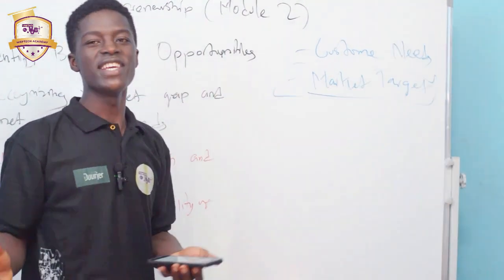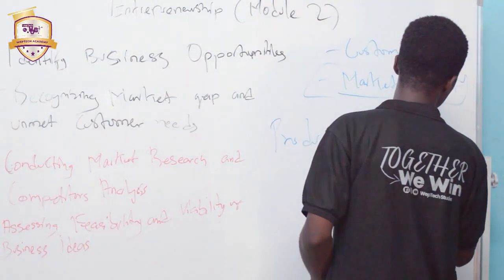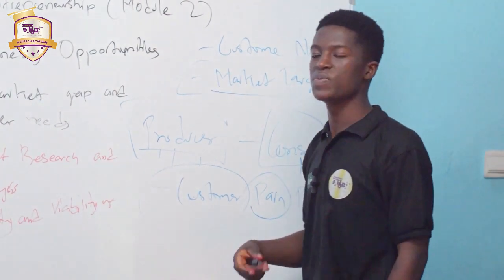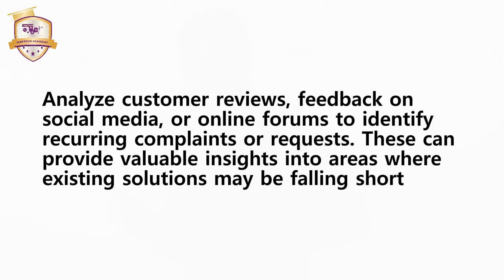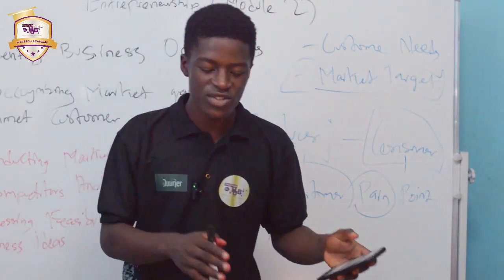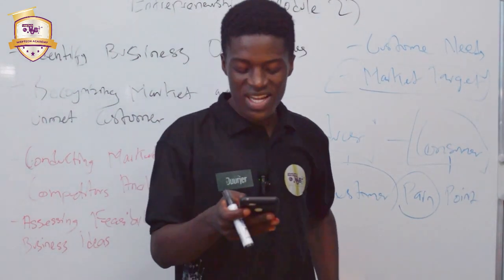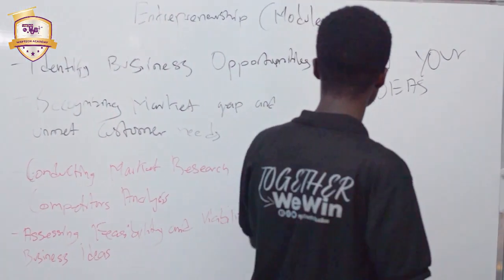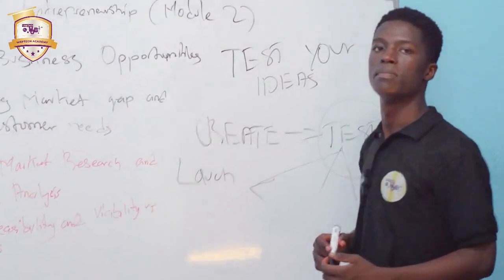Recognising market target Module 2